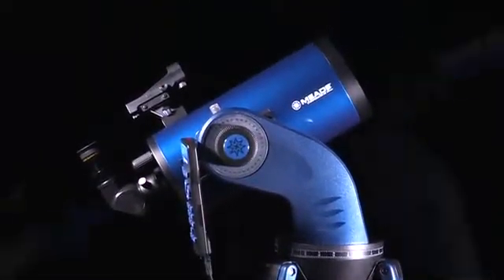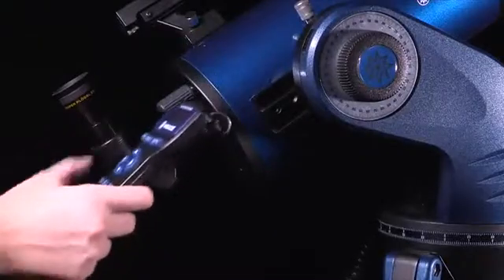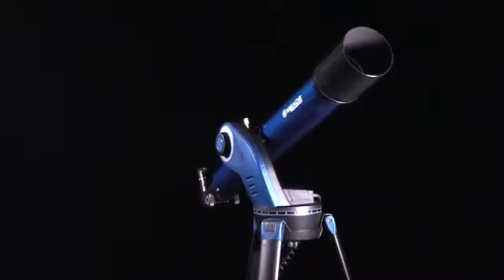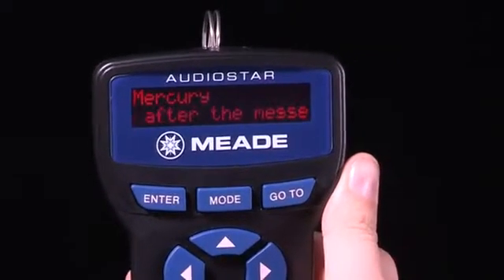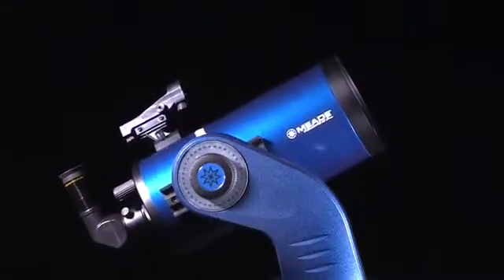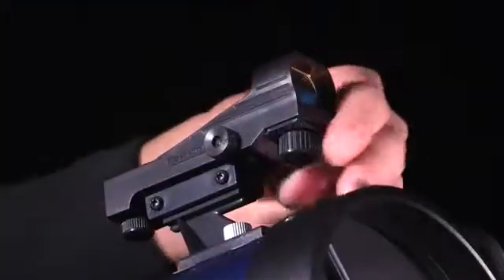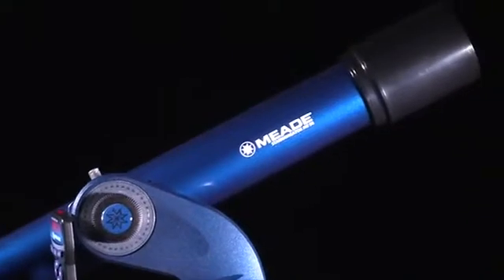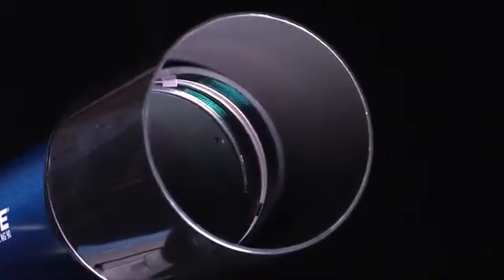Meade Instruments 218006 StarNavigator NG 125 Maksutov-Cassegrain Telescope, Black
Single speed internal focuser. AudioStar hand controller containing over *30,000 celestial objects. Single arm mount with 12V DC Servo Drive. Full size aluminum tripod with accessory tray. 90 degree diagonal